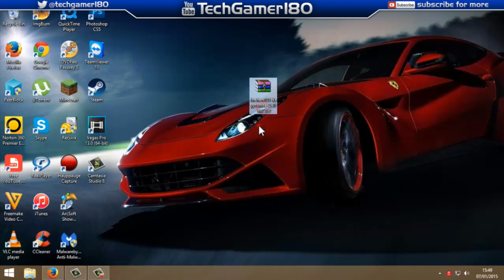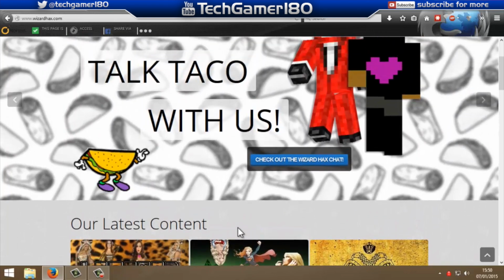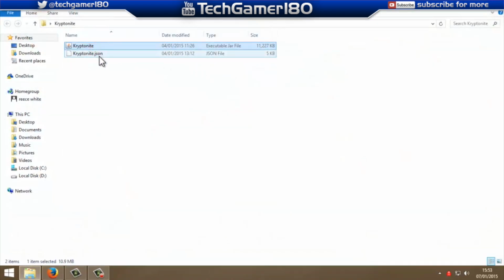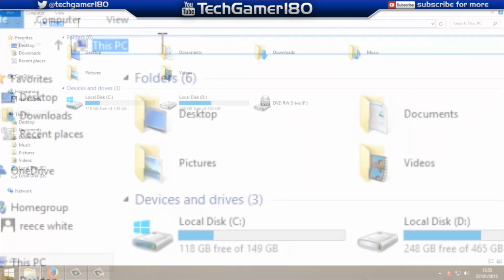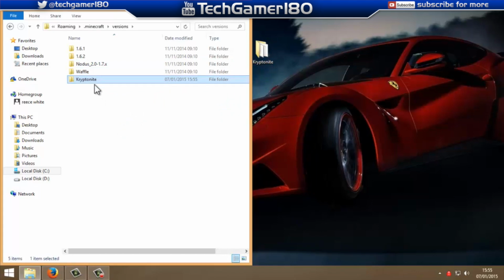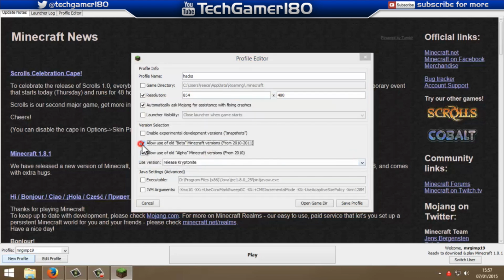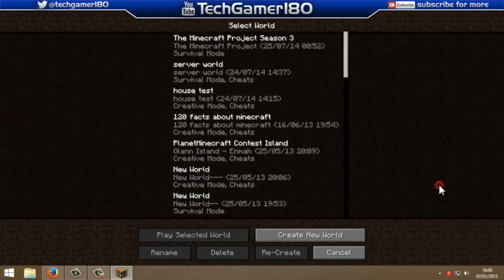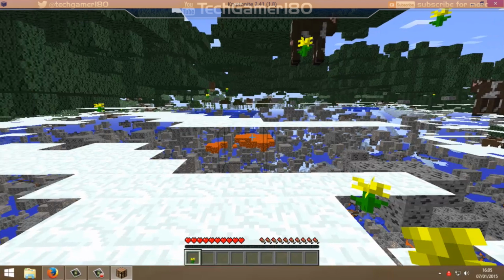Minecraft 1.8 - 1.8.9 : How to install a hacked client (Windows 8 - 8.1)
Welcome to my Minecraft hacked client Installation tutorial in this video I will be showing you how to install a hacked client using the new minecraft launcher I will be showing you this using version 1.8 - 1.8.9 and the hacked client I will be installing will be Kryptonite, but you can use any other hacked client you want to install

Nodus 2.0 download
► Client Coder(s): Connor & SirJava

Reflex download
► Client Coder(s): Reflex Team

Wurst download
► Client Coder(s): Alexander01998

Kryptonite download
► Client Coder(s): thehen101

My Setup:
My Camera
My Microphone

Check me out on these!